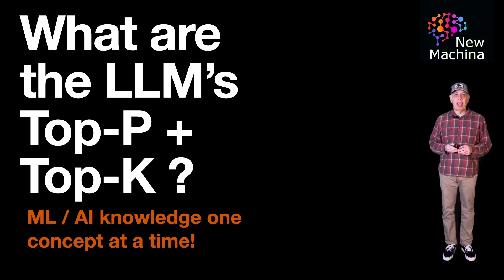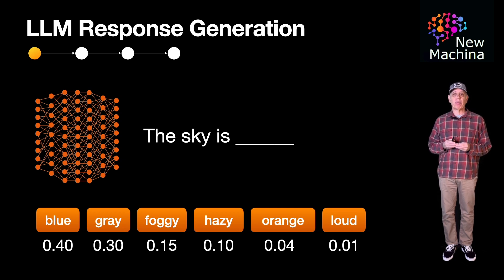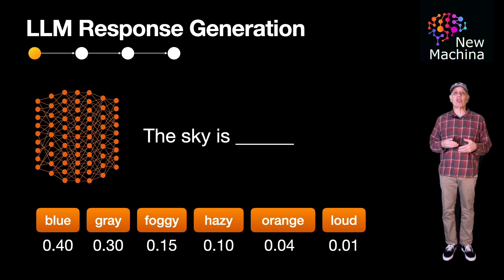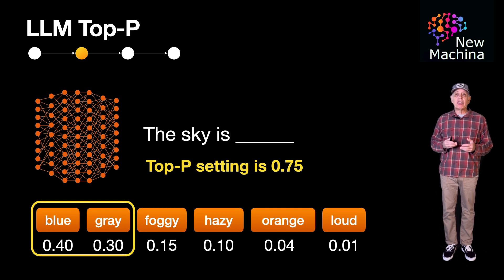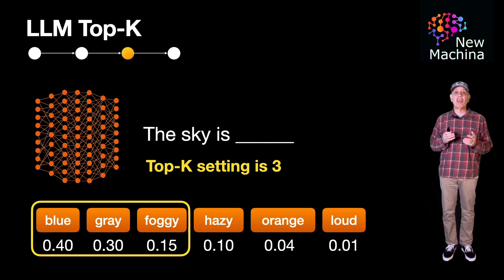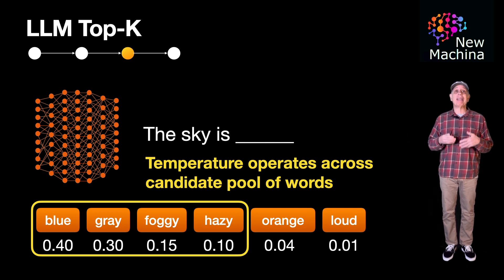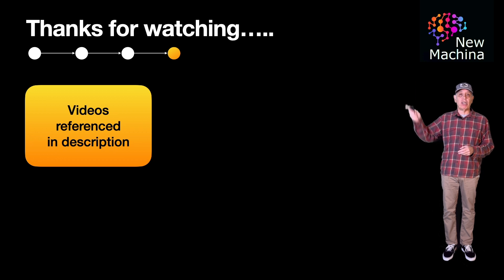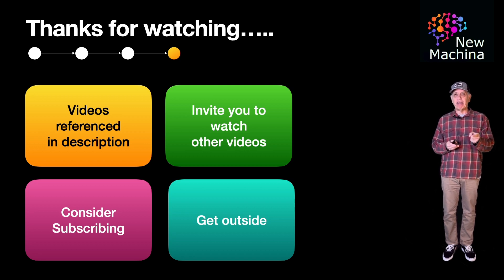What are the LLM’s Top-P + Top-K ?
📹 VIDEO TITLE  📹

✍️VIDEO DESCRIPTION ✍️
In this video, we delve into the concepts of Top-P and Top-K in Large Language Models (LLM) as applied in the field of Data Science. Understanding these concepts is crucial for optimizing model performance and achieving the desired results.

🔠KEYWORDS 🔠
Top-K
Top-P